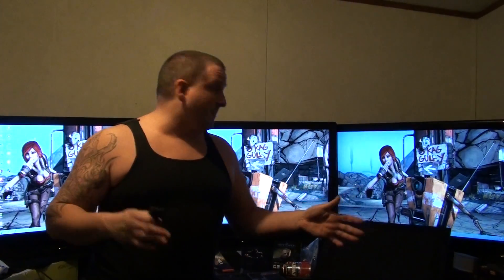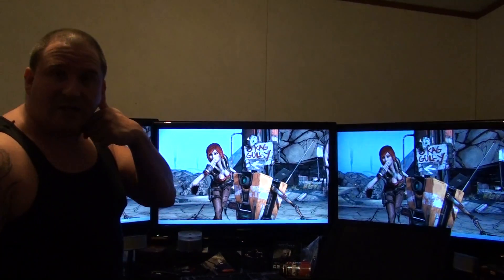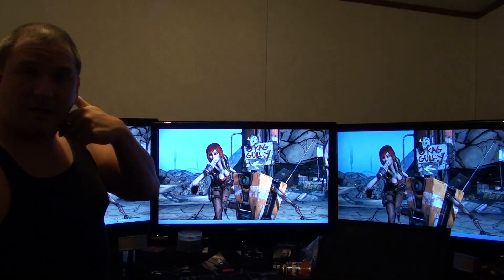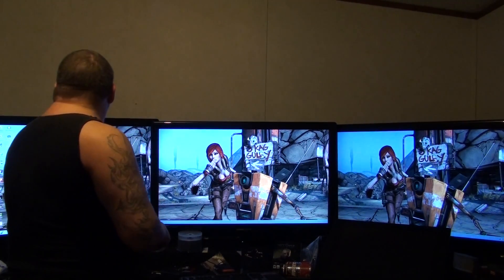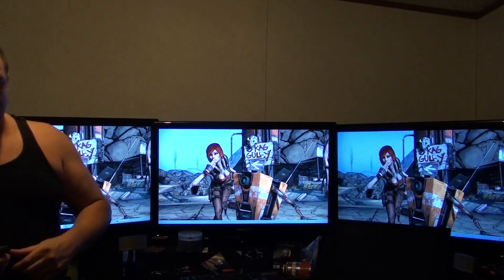New set up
was at my friends place trying out my new setup and made a few Cheesy vids for you guys to watch lol